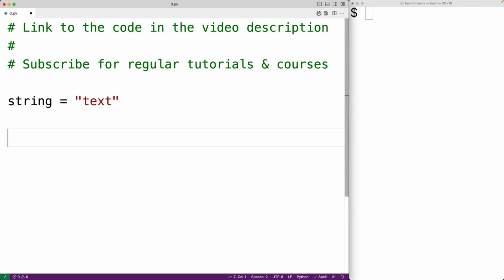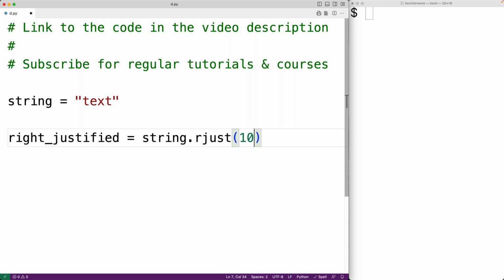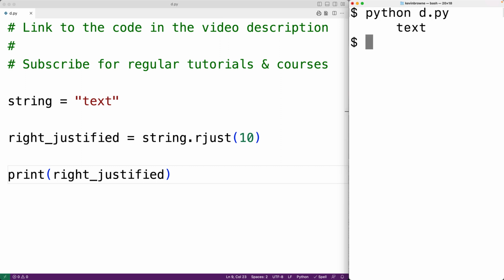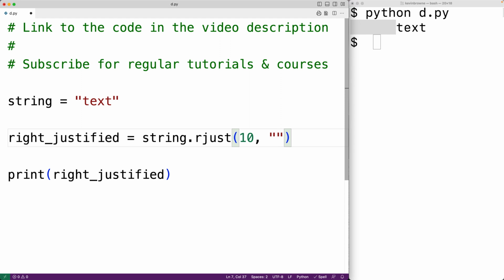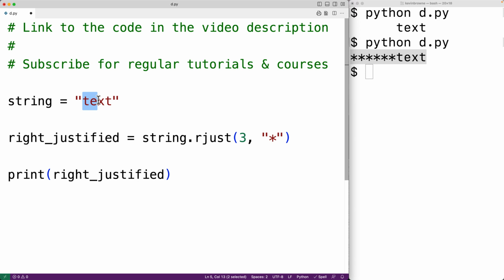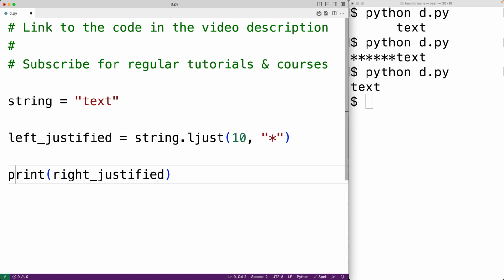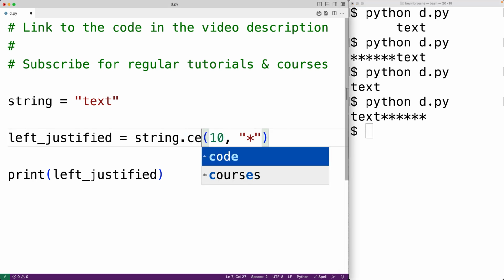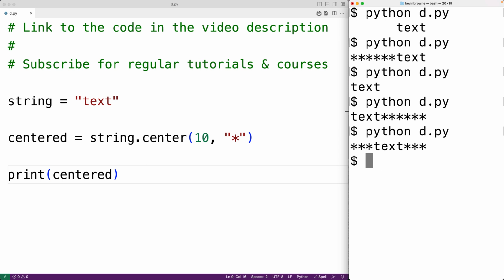Left Justify And Right Justify A String With ljust() rjust() | Python Tutorial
How to left justify and right just a string in Python using the ljust and rjust string methods which create a new left justified or right justified string up to a specified length.  Source code to build a portfolio that will impress employers!